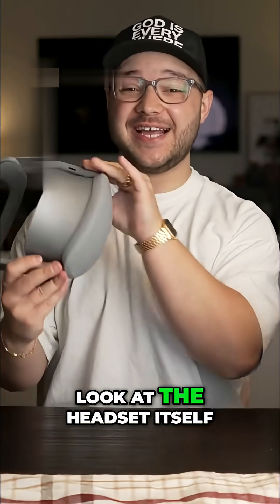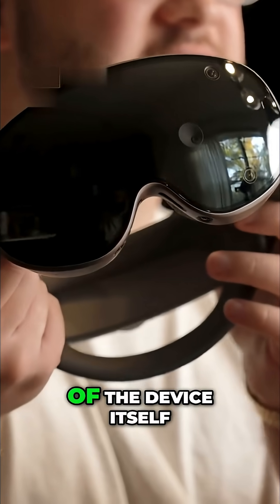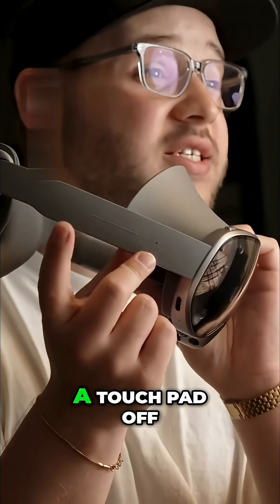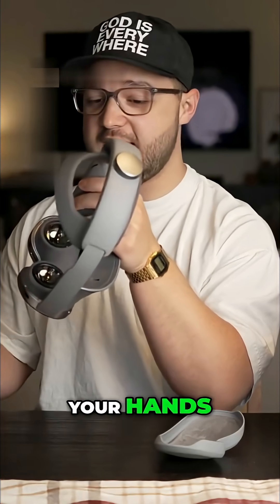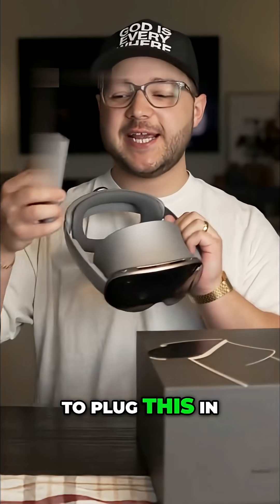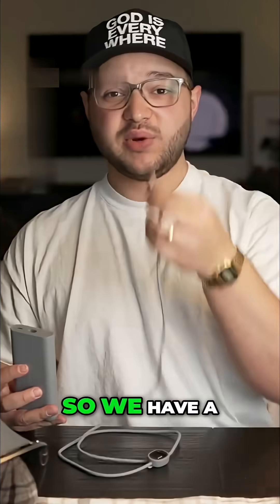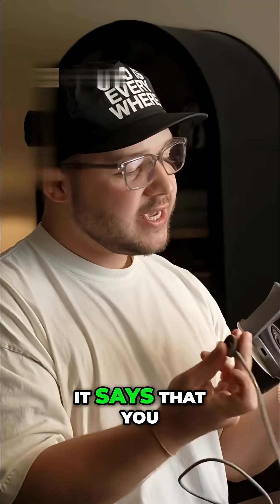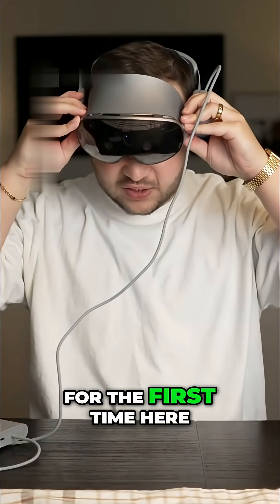New VR Headset Unboxing and First Look!GalaxyXR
Samsung just revealed the Galaxy XR, a revolutionary mixed reality headset co-developed with Google and Qualcomm — and it’s already being called a Vision Pro killer!

Dual 4K micro-OLED displays (3,552×3,840 per eye) 🔍

Snapdragon XR2+ Gen 2 processor ⚙️

Eye + hand tracking, spatial audio, and AI-powered controls 🎧

Lightweight 545g design with external battery pack 🔋

Launch price: $1,799 USD (or $149/month for 12 months) 💵

Many tech experts call it a “Vision Pro rival at half the price.”
Would you try Samsung’s new Galaxy XR, or stick with Apple or Meta?

🔑 Keywords / Tags